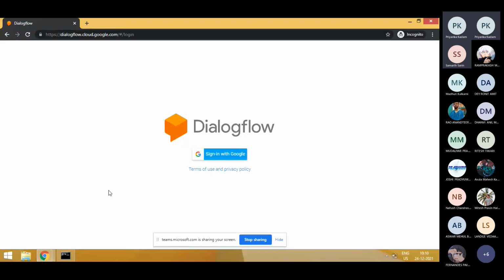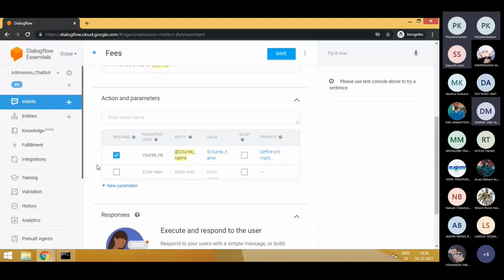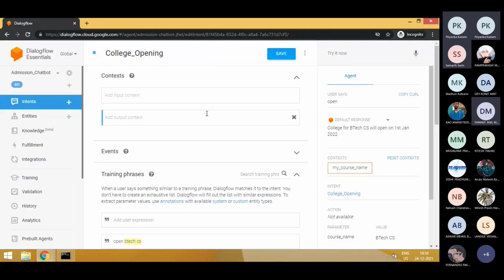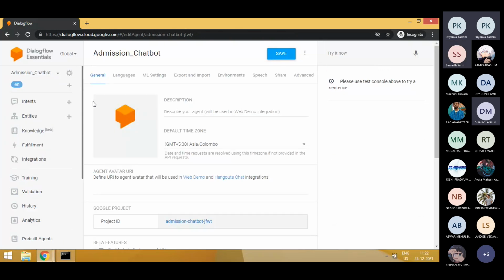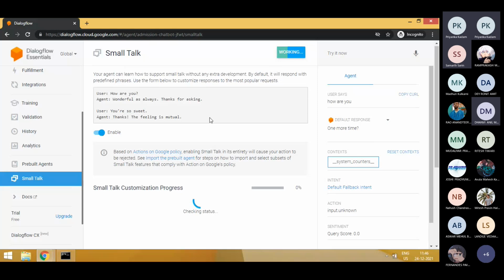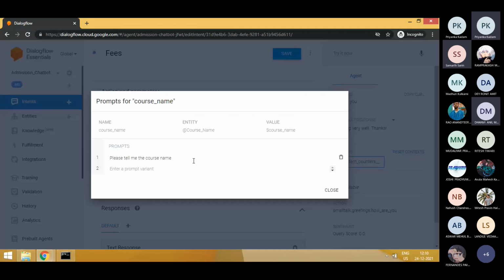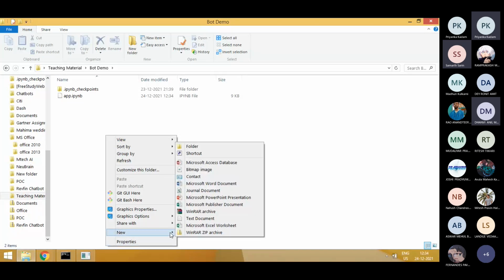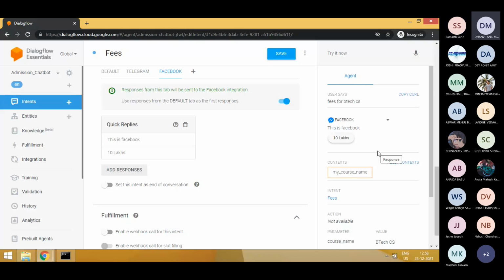Building AI Chatbot with Google Dialogflow ES and Python Backend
Understanding in detail complete chatbot building powered by AI and Google Dialogflow. We will be learning to use python at the backend to connect with APIs and Databases etc